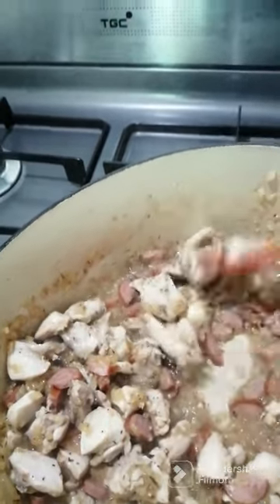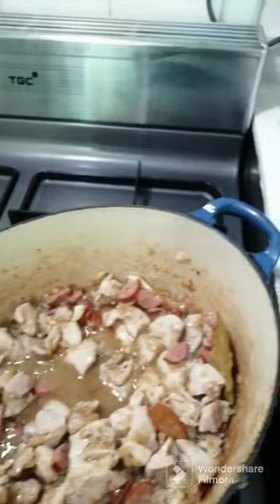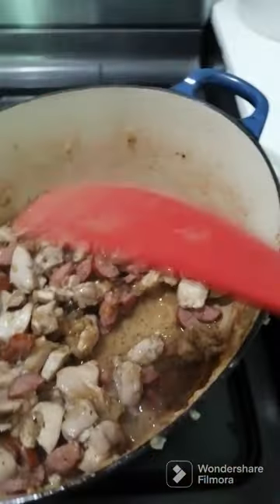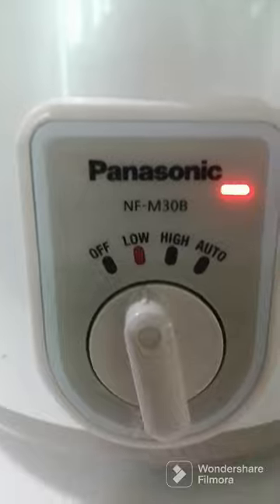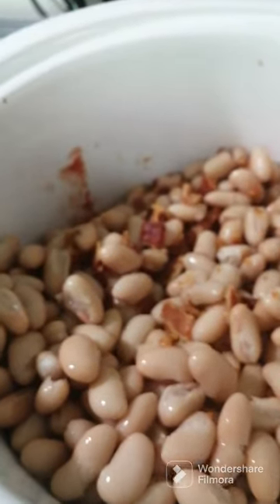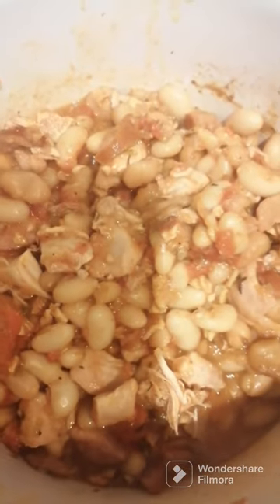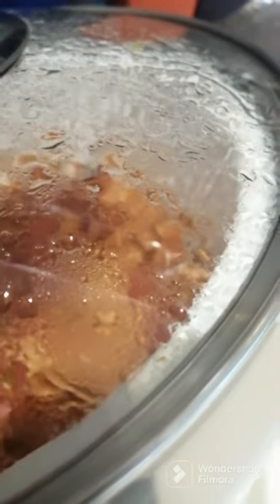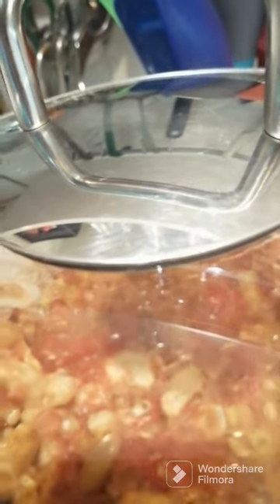Easy and delicious slow cooker Cassoulet